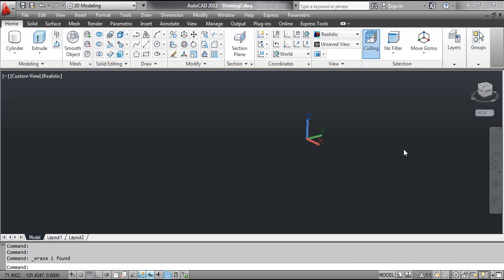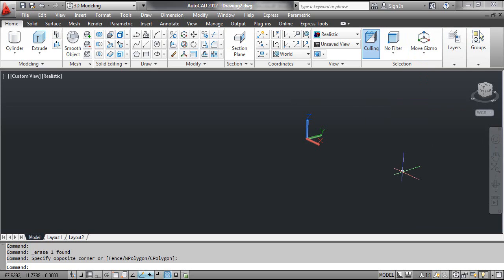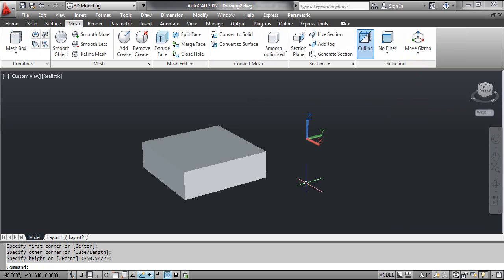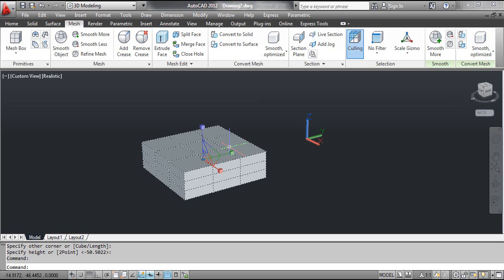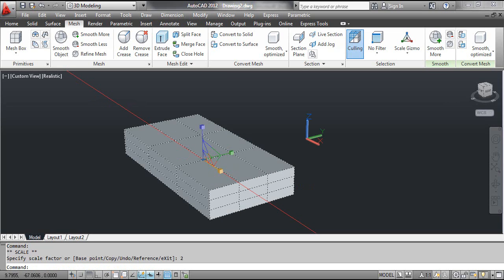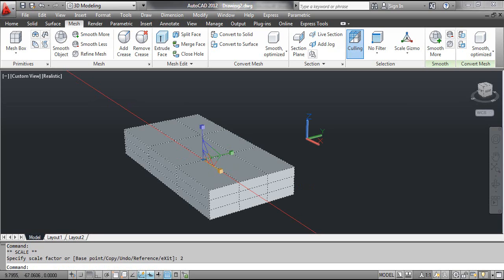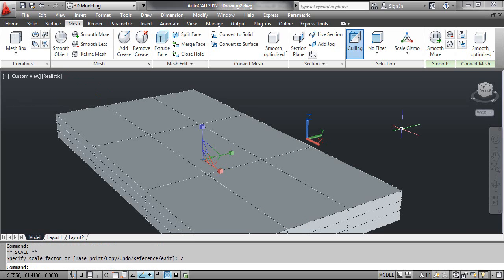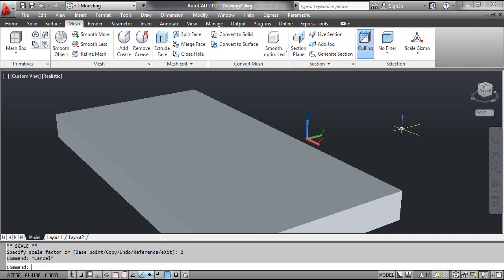The SCALE GIZMO Command - AutoCAD